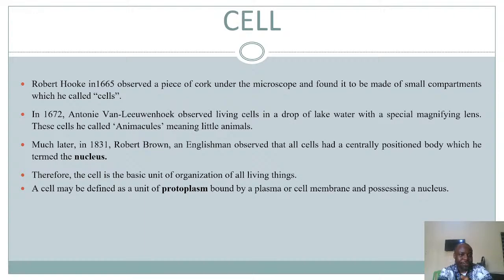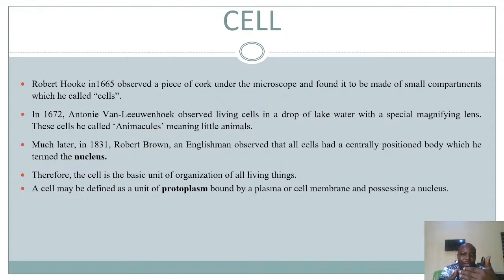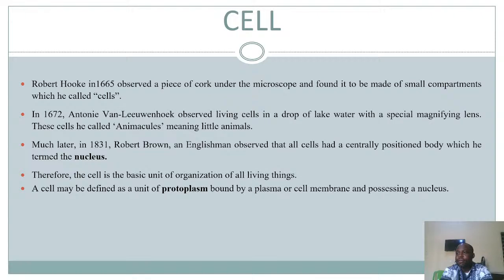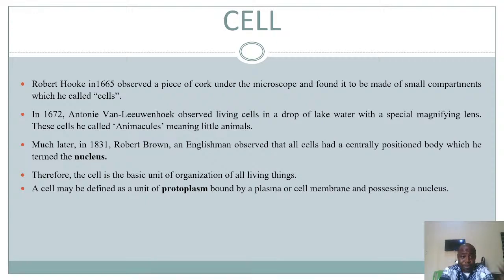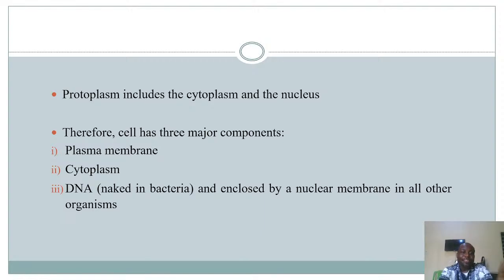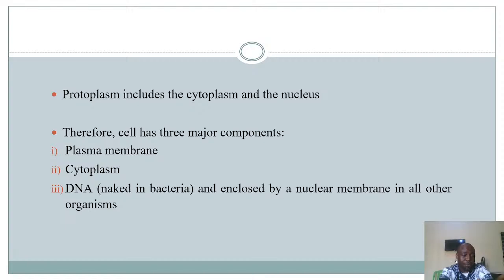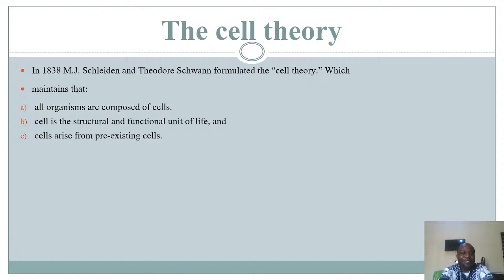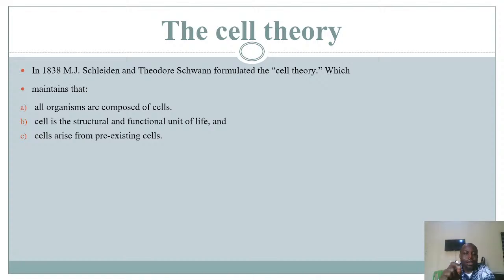University on the Niger BIO101 Live